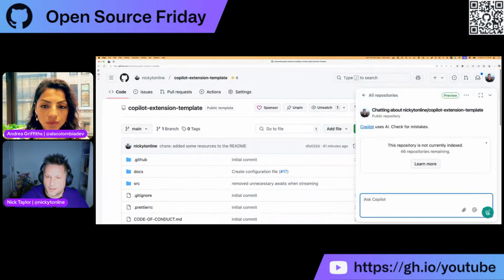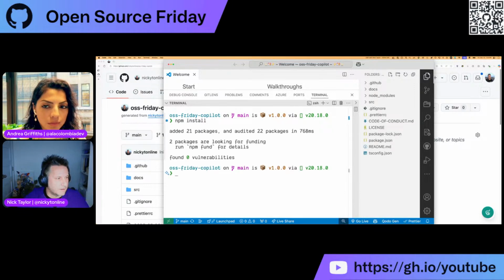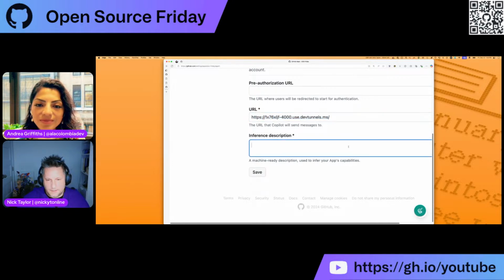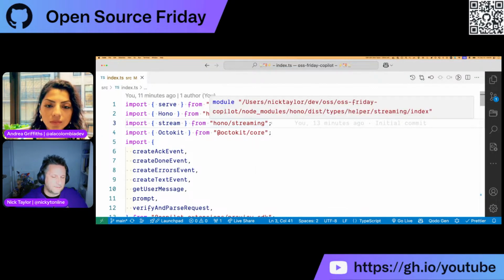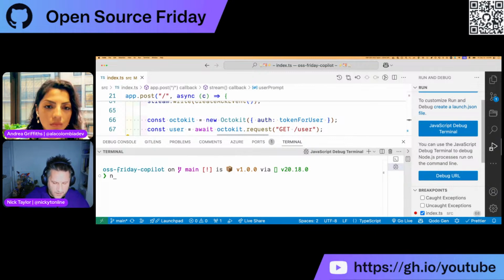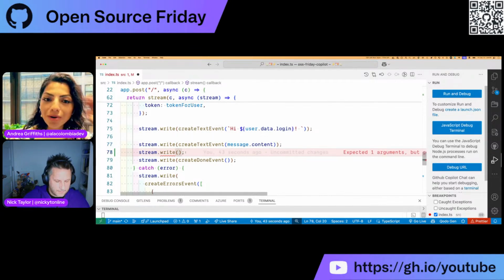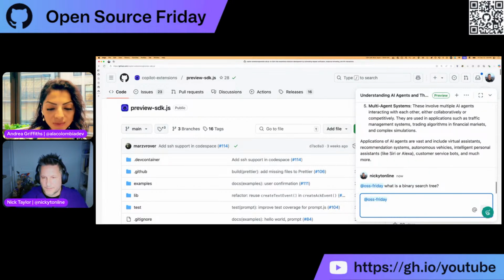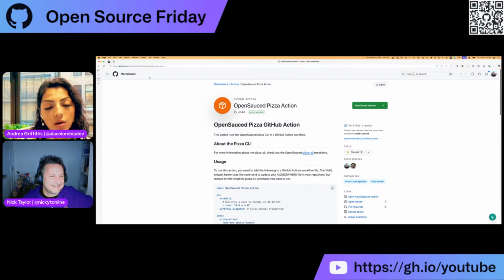Open Source Spotlight: Building Copilot Extensions with Nick Taylor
🚀 Join us for an exciting Open Source Friday featuring Nick Taylor, the creator of the copilot-extension-template!

Nick is a passionate advocate for Open Source, TypeScript, and serverless computing, with a knack for bringing teams together to achieve great things. In this session, Nick will walk us through the copilot-extension-template, a starter kit he designed to help developers build custom GitHub Copilot extensions. Built on Node.js using the Hono framework, this tool provides everything you need to extend Copilot’s capabilities, with instructions for local server setup, creating GitHub Apps, and testing in Copilot Chat, VS Code, and Visual Studio. Don’t miss this chance to learn from Nick and dive into the possibilities of extending GitHub Copilot. We’ll see you there!